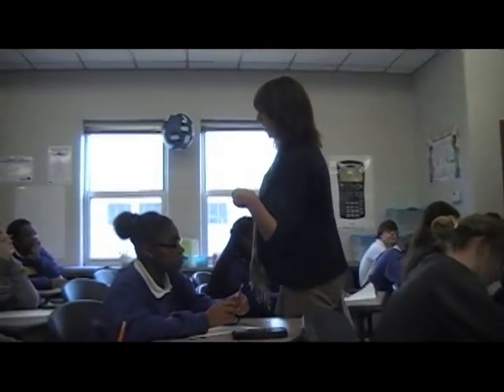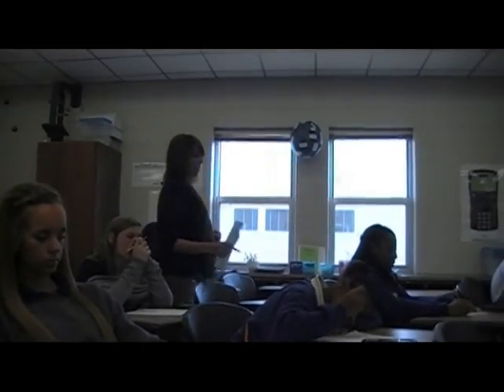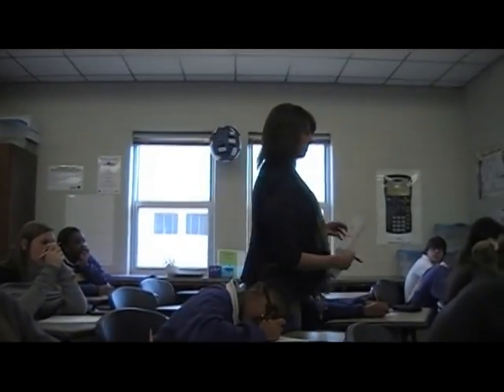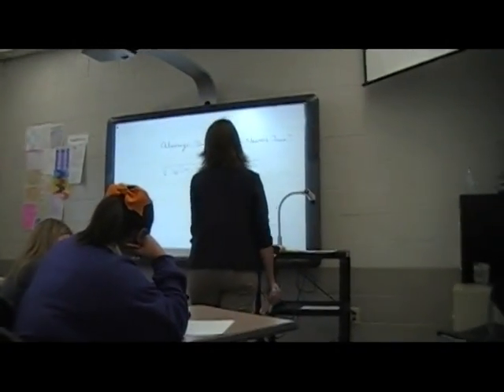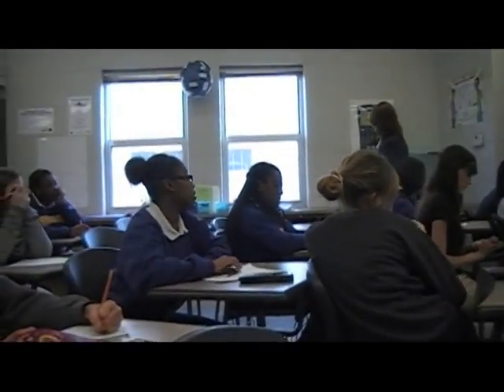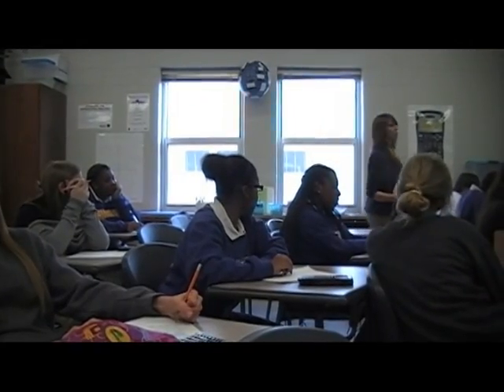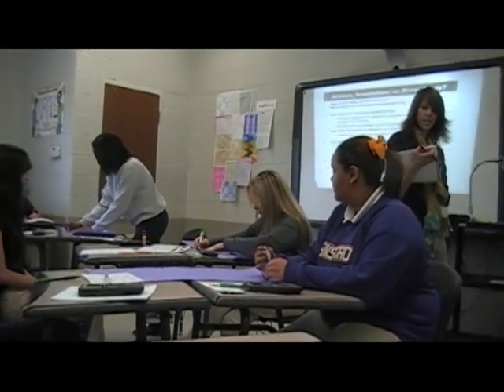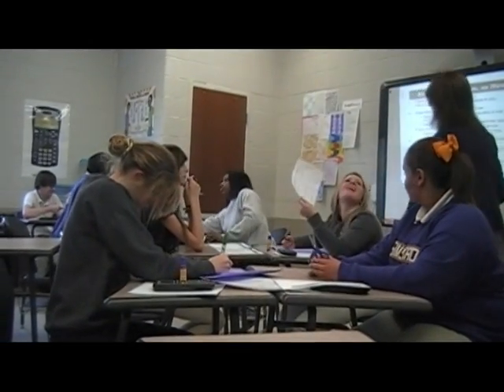Brooke Fredieu Bishop - Simsboro High School - TOY 2015 Submission Video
Lincoln Parish High School Teacher of the Year Nominee